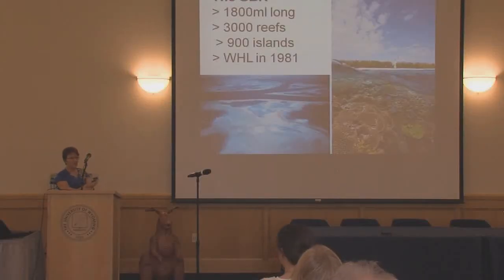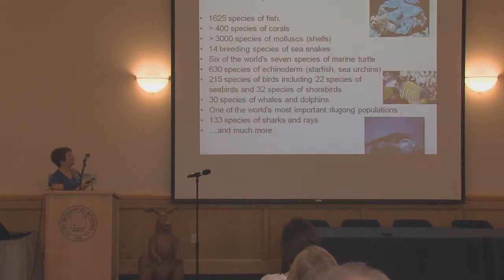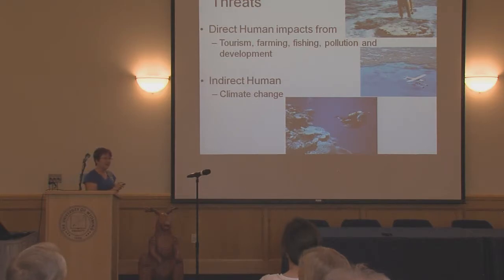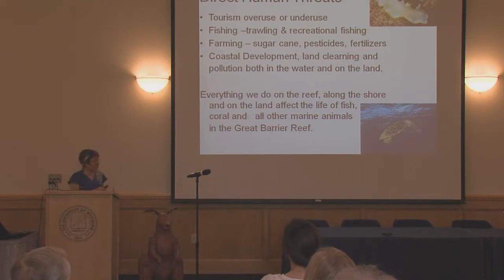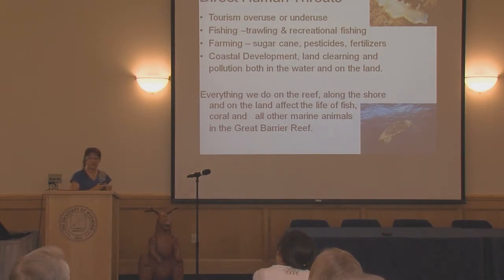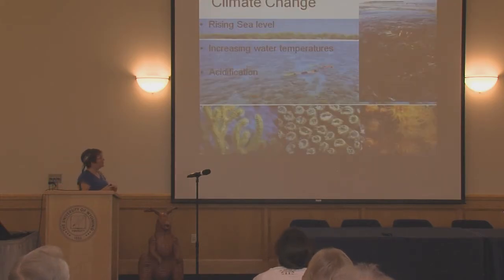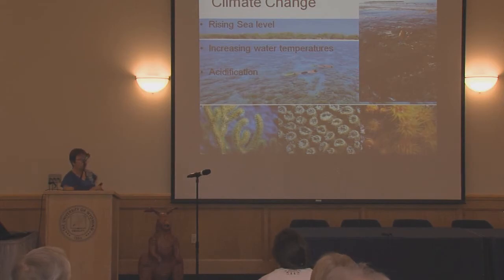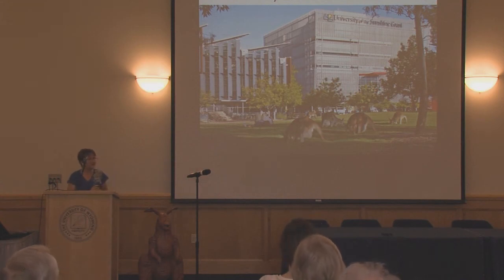Global Change and the World's Iconic National Parks PART 5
"Iconic Protected Areas:  Lady Elliot and the Great Barrier Reef" is a presentation given by Sheila Peak who is the Faculty Adminstration Manager at the University of the Sunshine Coast, Australia.   This is part of a symposium held at the University of Wyoming on August 9, 2012.